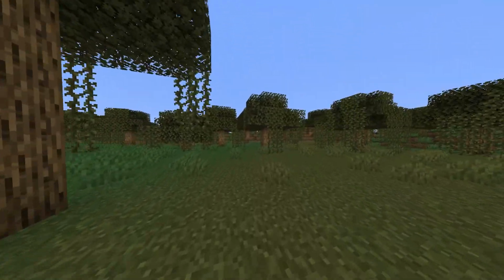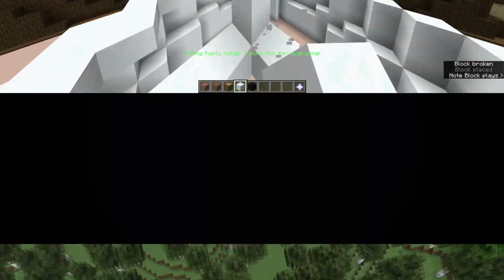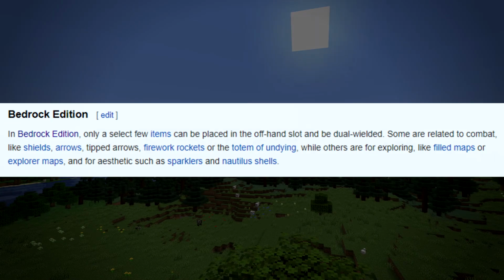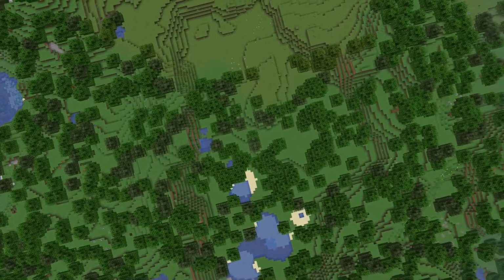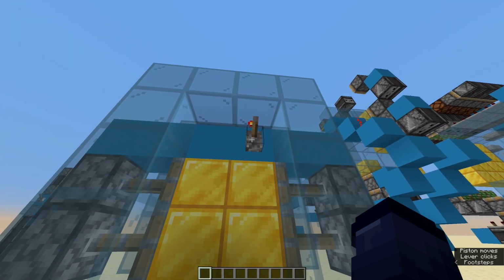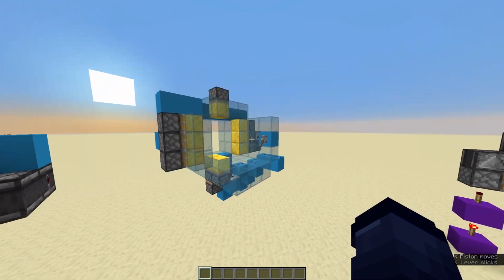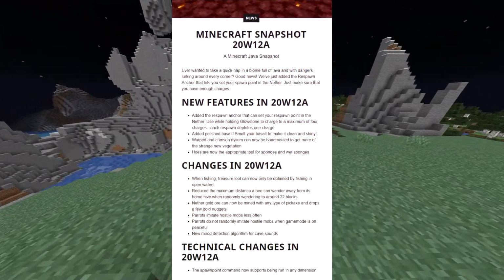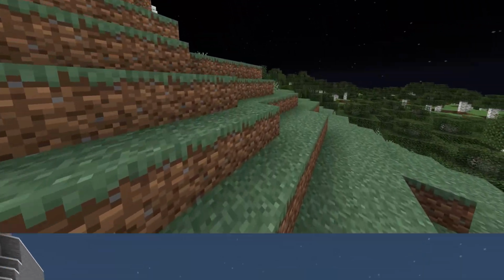Minecraft Java Vs Bedrock Edition - Analysis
In this video, I conduct an analysis on the two versions of Minecraft, Java and Bedrock, to find out which one is better.

I wanted to be as unbiased as possible, as a way of navigating the toxicity on both sides of this Java vs Bedrock debate.

▬▬▬▬๑۩۩๑▬▬▬▬

I've decided to cite some of my sources just as added reading for anyone interested in learning more about the topics discussed (this does not include all my sources).

Fizzy Banger